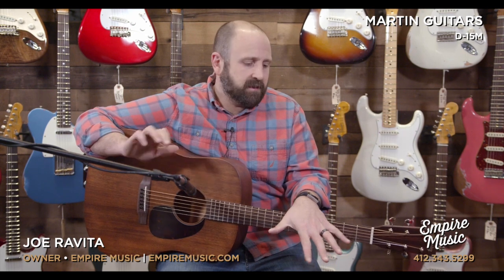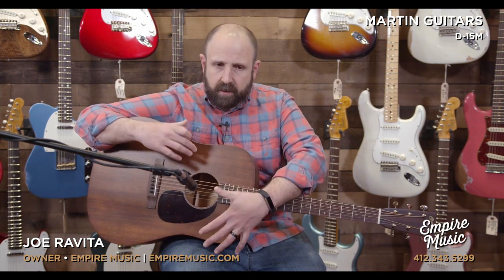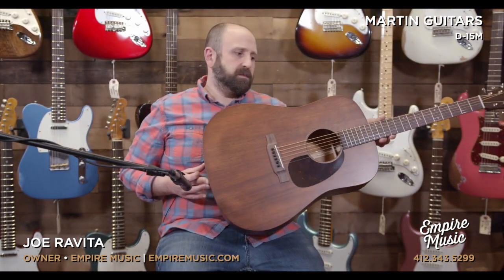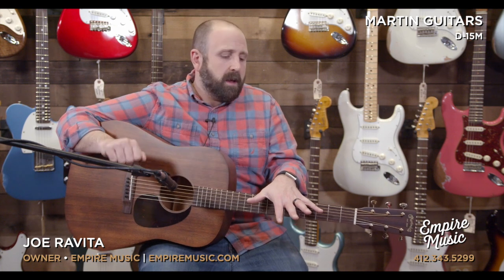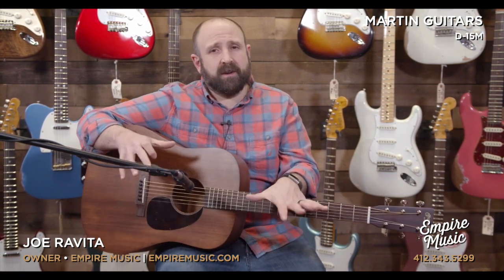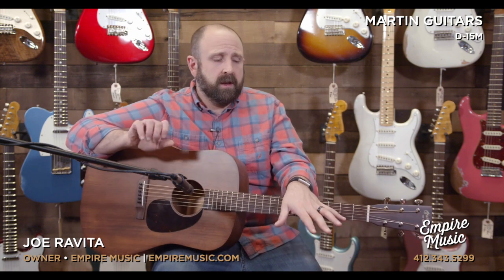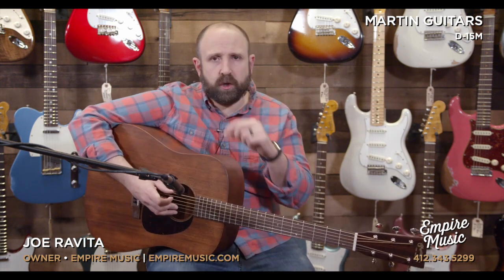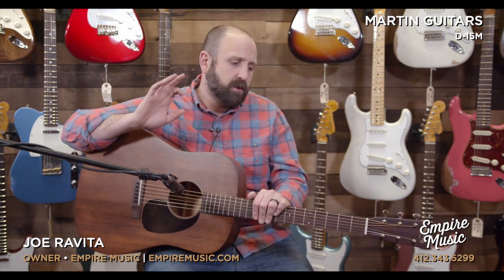Martin Guitars D-15M - EMPIRE MUSIC